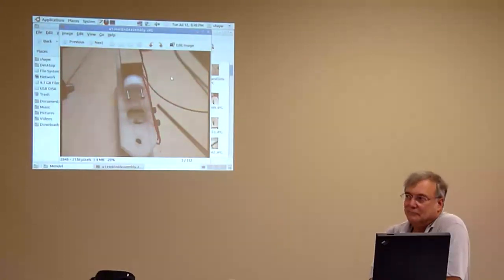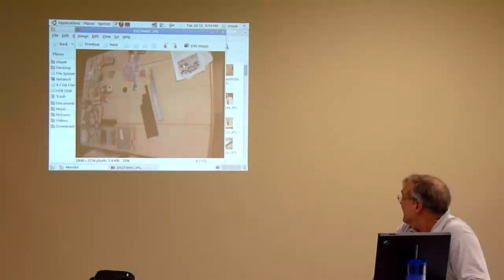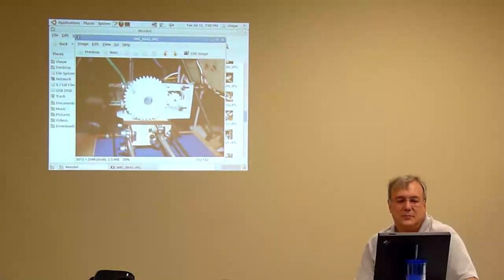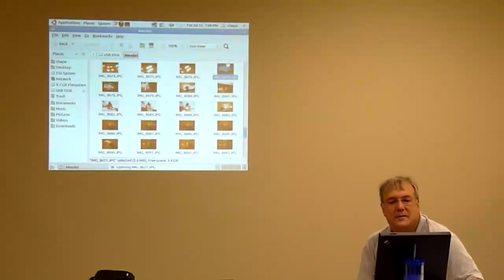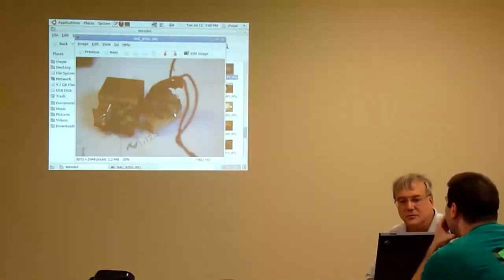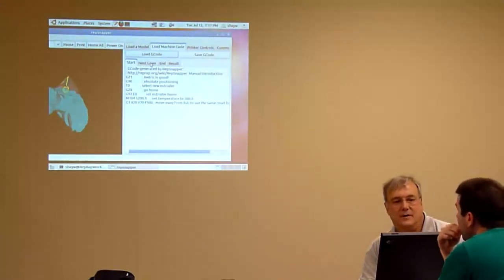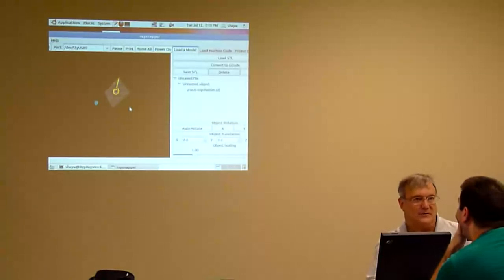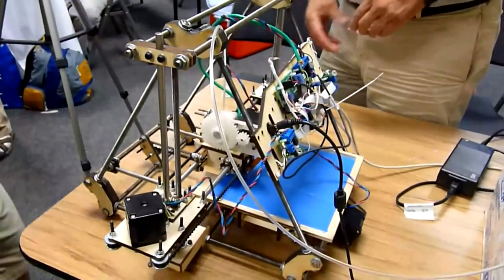UCLUG - July 2011 - 3D Printing.mkv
The July 2011 presentation at the Upstate Carolina Linux Users Group (UCLUG) on 3D Printing by Shay Walters of the Columbia, SC Linux Users Group (ColaLUG).